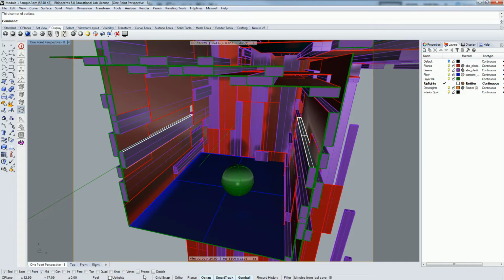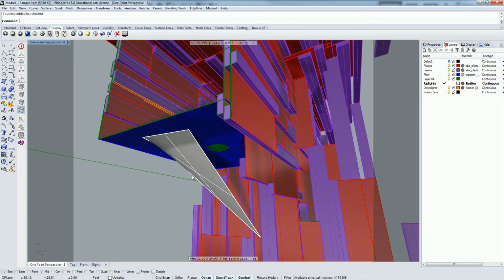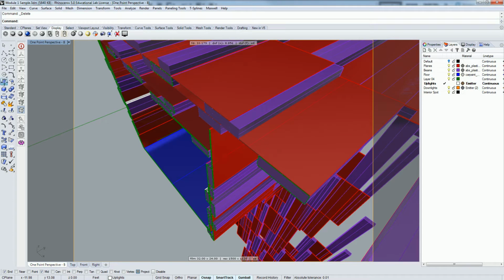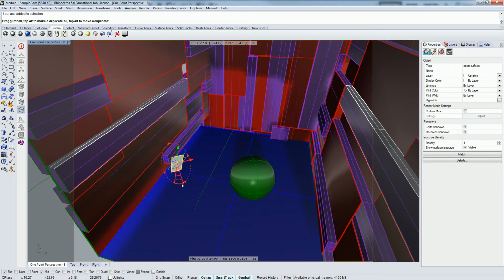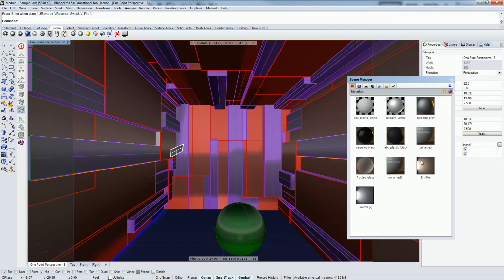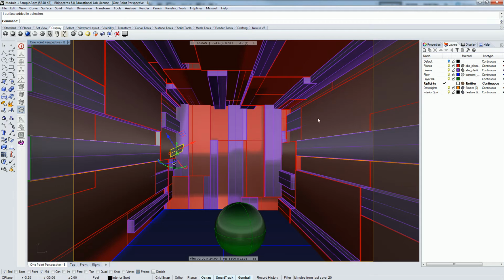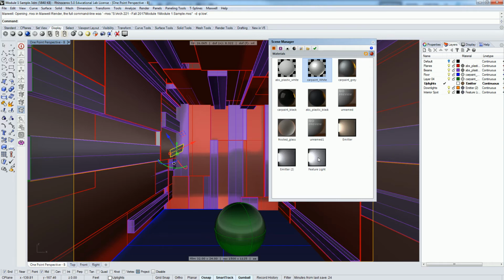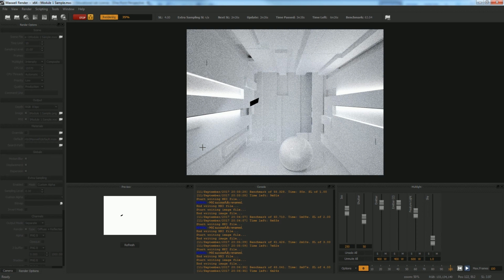19 - Maxwell and Rhino - Creating Feature Lighting